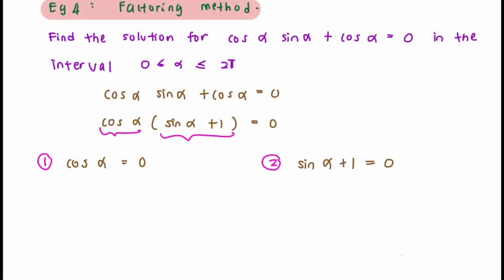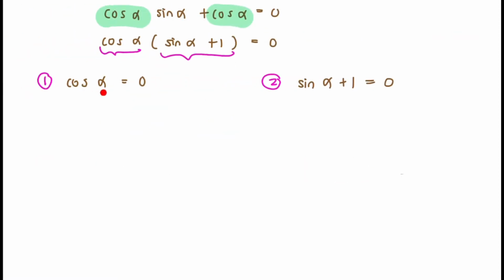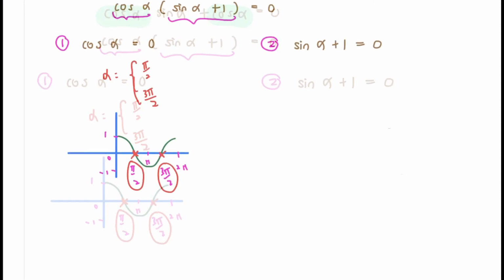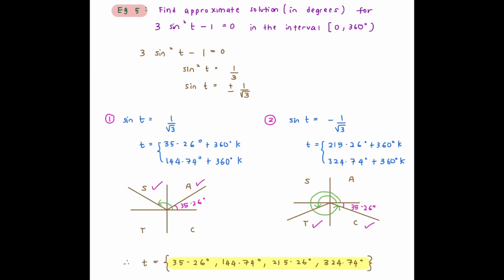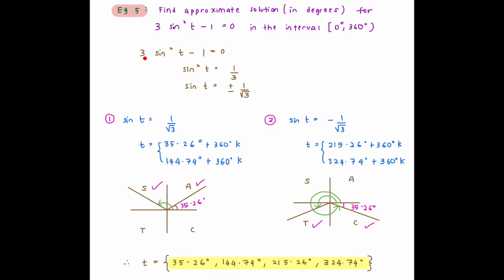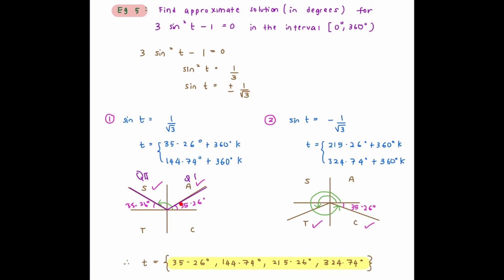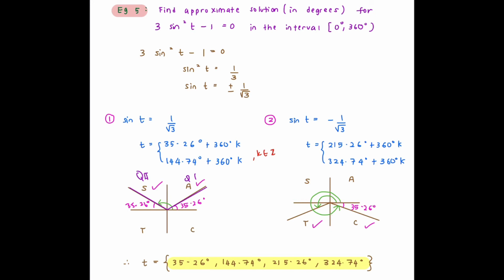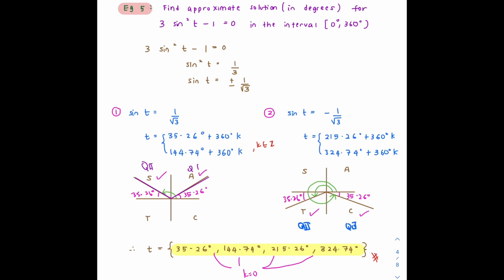MAT0124: CHAPTER 1.6 : TRIGONOMETRIC EQUATIONS PART 4